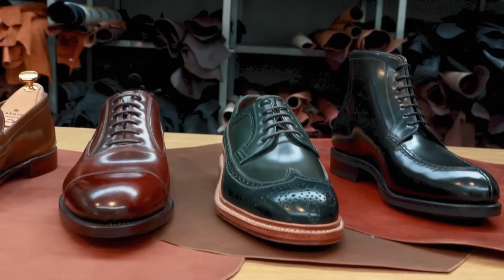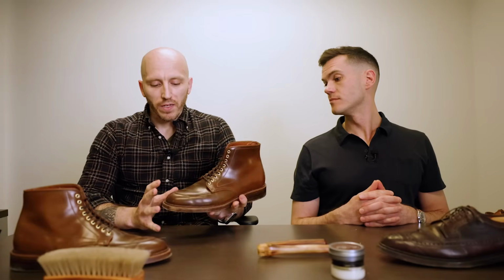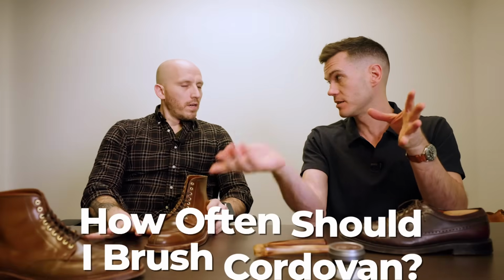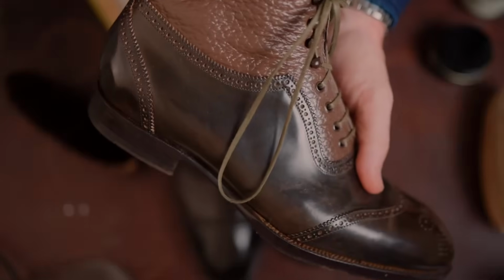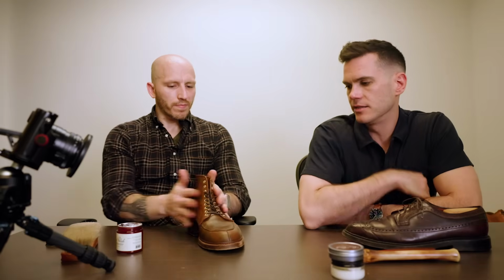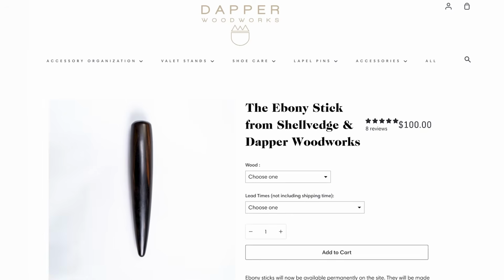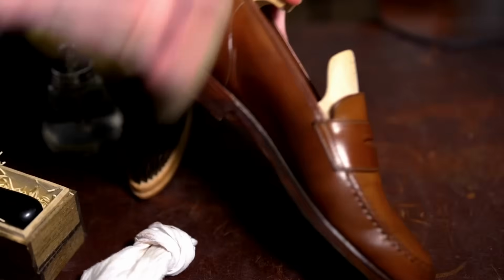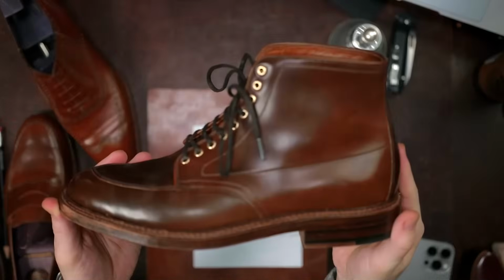The Idiot's Guide to Shell Cordovan Shoe Care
* Thanks to @Shellvedge for stopping by! I'm the cordovan idiot in the title, of course, not him lol

Shell cordovan is a mythic material that entrances shoe nerds around the world but since it's pretty much always $700+ to get cordovan footwear, I've never really worn it much. But after picking up some color 8 Alden wingtips on eBay for my sister's wedding, I thought it was time to get an idea as to how to care for the stuff. This is by no means an ultimate, all-your-questions-answered guide, but a starter kit to help you on your way.

00:00 Who's Shellvege?
00:48 What is Cordovan?
01:24 Why is Cordovan so expensive
02:21 How to store cordovan shoes
03:00 Can cordovan get wet?
03:25 How often to brush cordovan
03:44 How often condition cordovan
05:04 How do you condition cordovan
06:22 Deer bone and cordovan care
07:17 Ebony wood and cordovan care
08:30 Does cordovan shine itself?
09:42 Do you polish cordovan?
10:20 Wrapping up